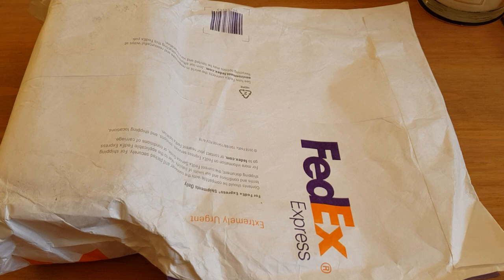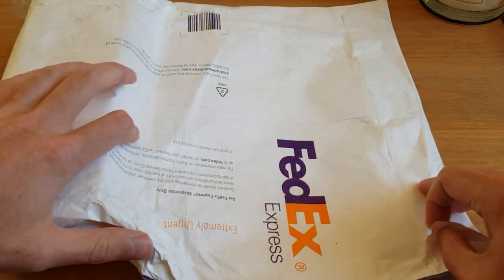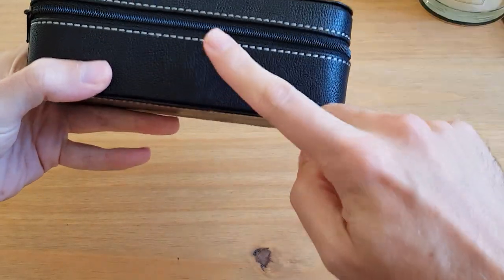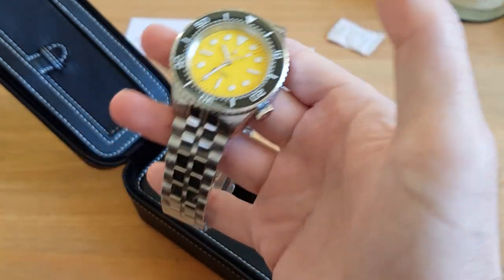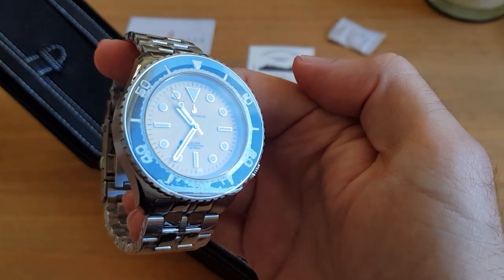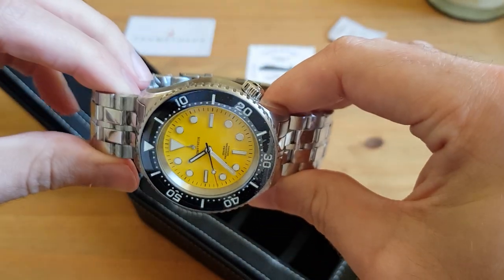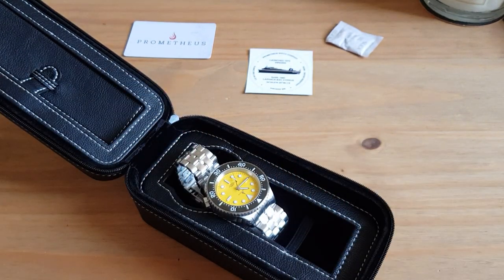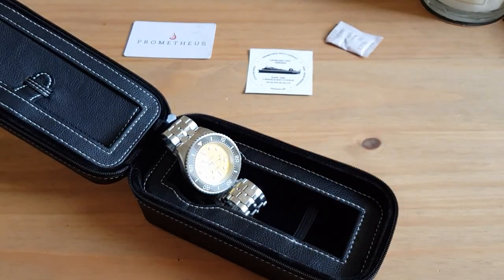Prometheus 'Zenobia' (Diver's Watches Facebook Group) Yellow 500m Diver - watch unboxing review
Unboxing of the Prometheus 'Zenobia' (yellow no date) 500m Diver.

Prometheus Watch Company in co-operation with Diver's Watches Facebook Group. All colourways combined are limited to 300 pieces. I got #297 of 300 :)

Wait for the wee story at the end and I just noticed I left the sticker on the case back... oops.

Price : USD 100 deposit, then USD 450 remainder balance (+ approx. extra USD 103 VAT for EU customers)

A few specs:-
Case : 43mm Diameter, 22mm Lug width, 49mm Lug to Lug Length, 13.6mm thickness
Crystal : Sapphire
Bezel Insert : Ceramic, Uni-drectional 120 Clicks with lumed markings (Super Luminova BGW9)
Movement : ETA 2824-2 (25 jewels, 28,800 bph)
Case Material : 316L SS
Dial: Yellow, no date, BGW9 lumed markers, DWFG logo
Crown : Signed Crown, Screwdown

What's your thoughts? Please leave any comments or questions below and look me up on Instagram to see pics of my watch collection.